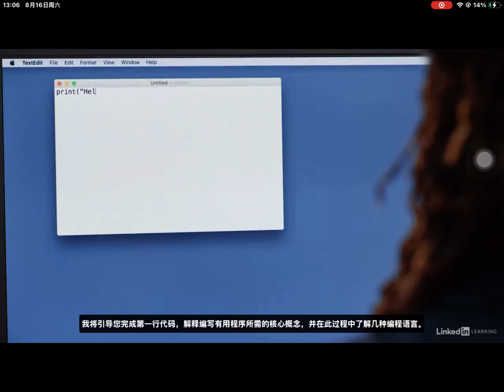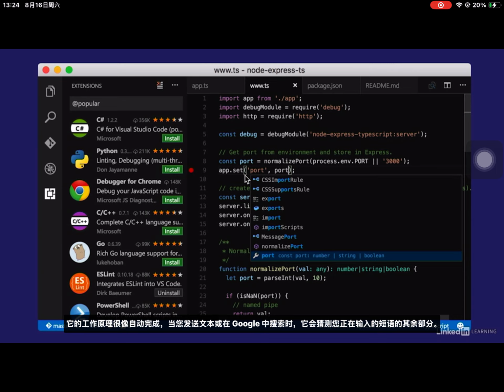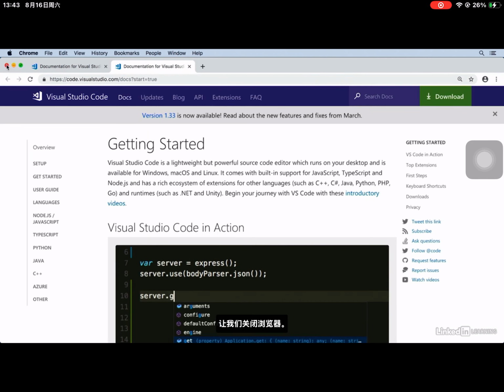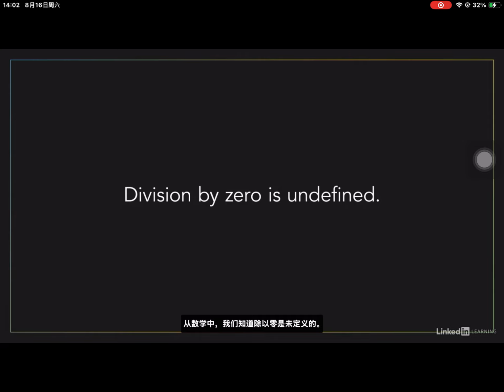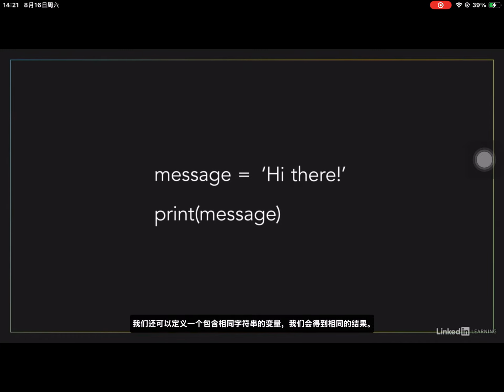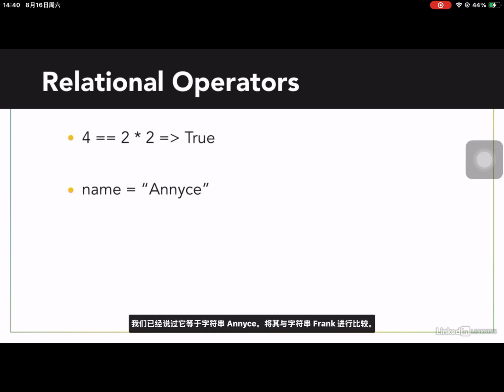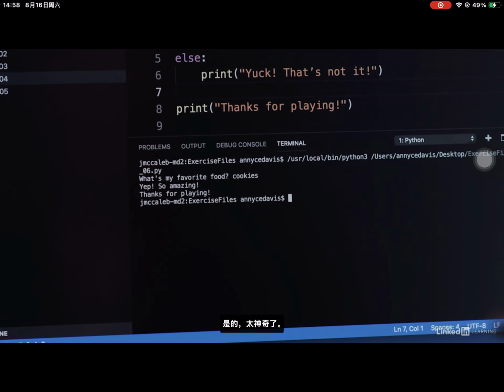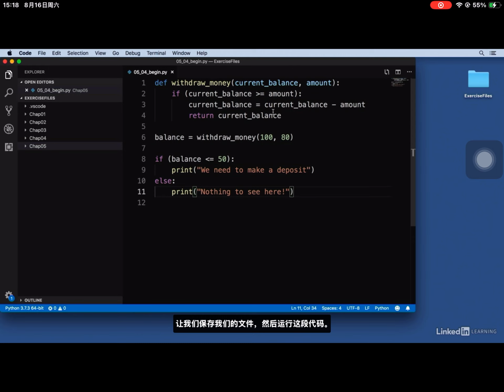Programming foundations:fundamentals 1